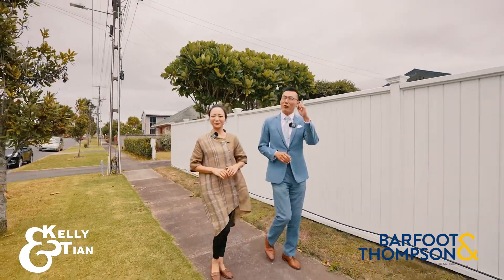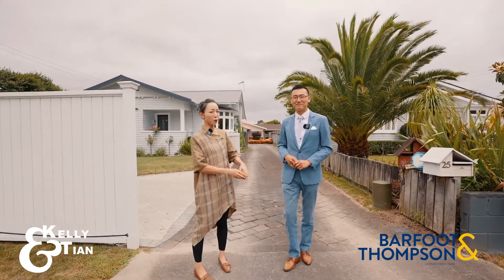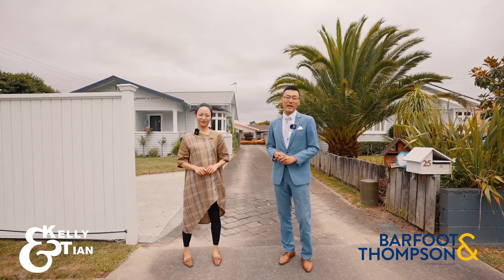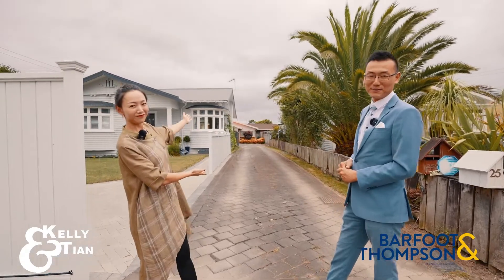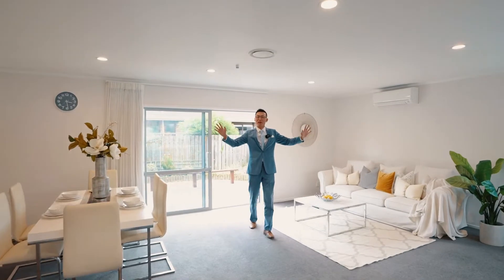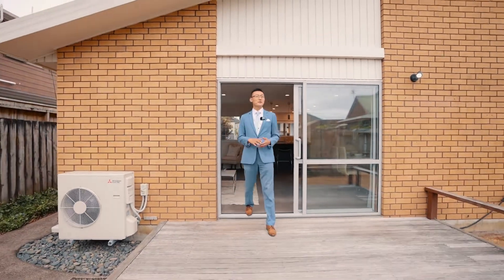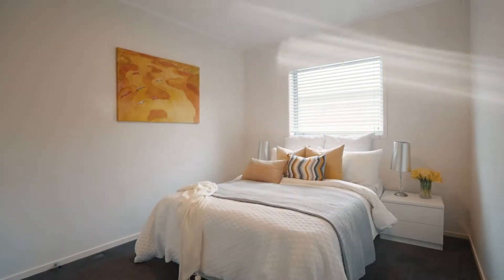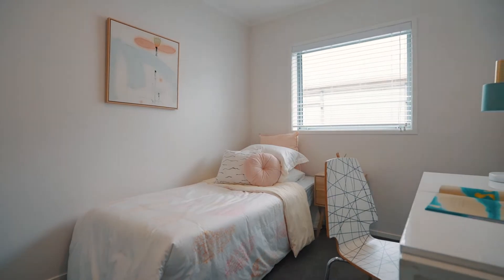SOLD - 25A Winstone Road, Mt Roskill - Tian Qiu and Kelly Fan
Fabulous for Families!

How often do you see an entry level family property that comes to the market with everything needed for a happy family? This is a fully renovated and immaculately presented home with a long ...

Property Marketed by: Tian Qiu, Royal Oak and Kelly Fan, Royal Oak